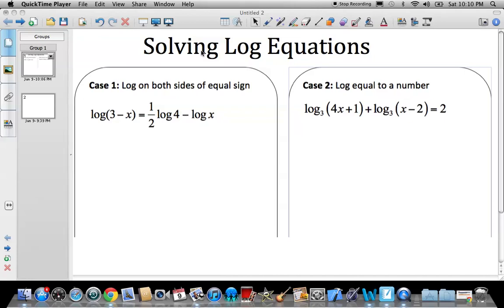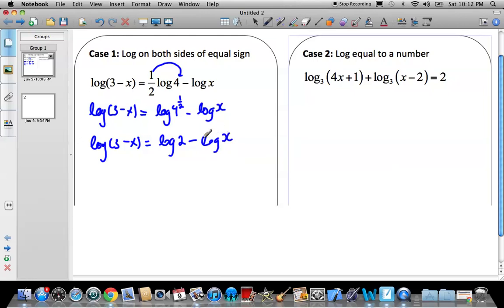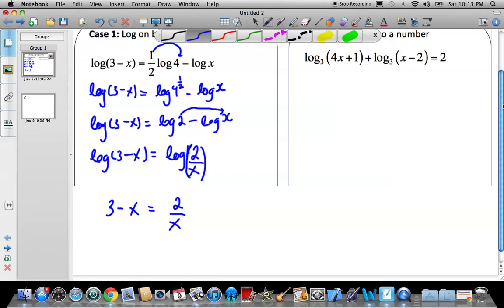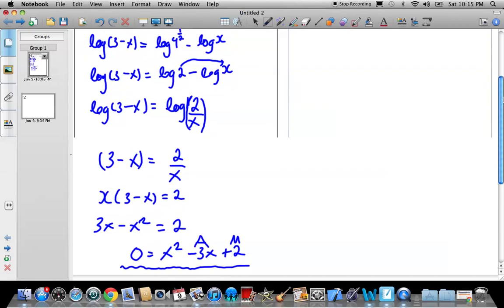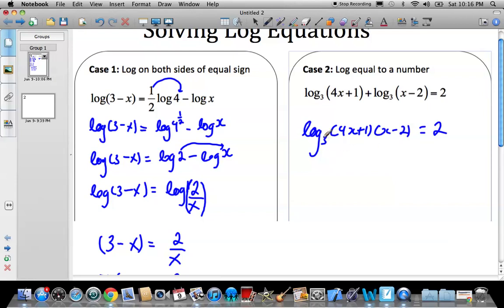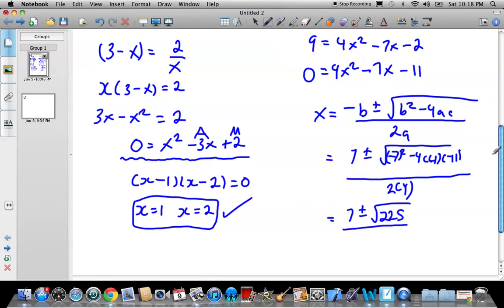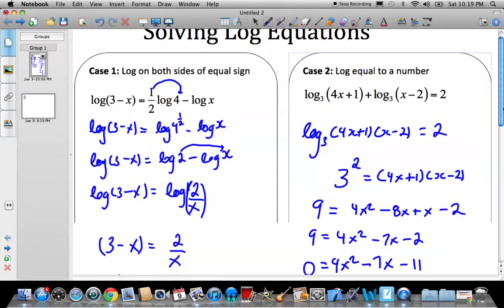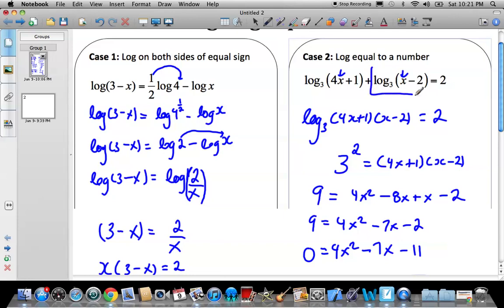Solving Logarithmic Equations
Using the rule of logs to solve log equations. These examples involve quadratics. They are different. One involves switching to exponential form the other has logs on both sides.